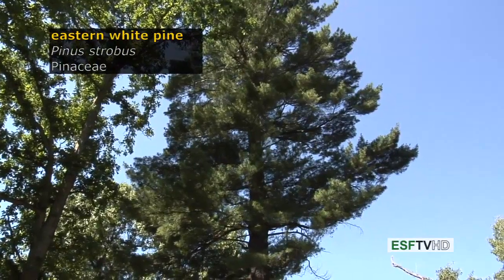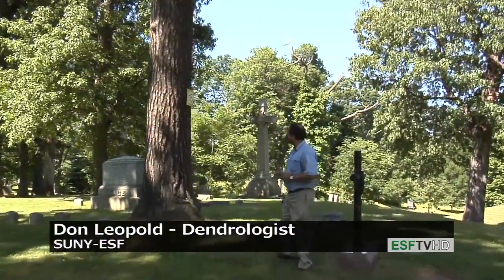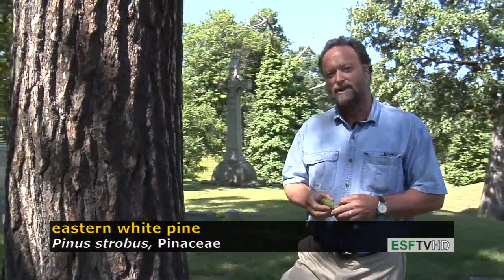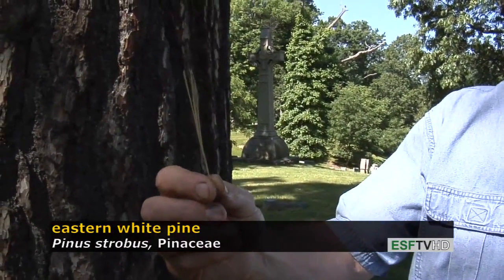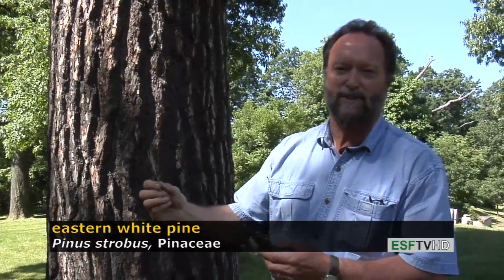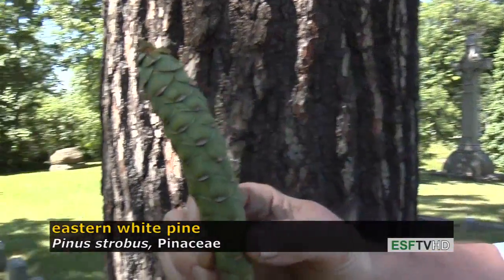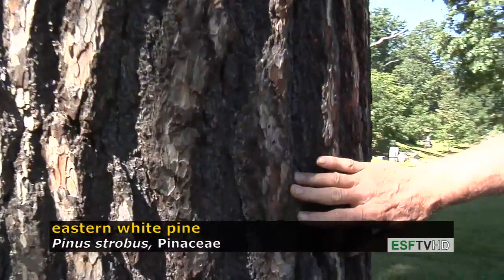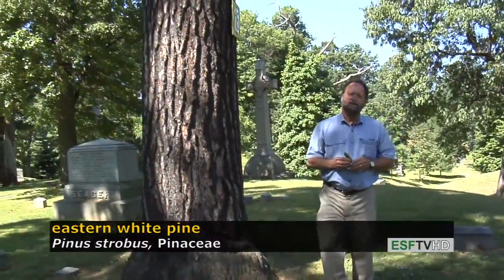Trees with Don Leopold - eastern white pine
Don Leopold demonstrates the characteristics of eastern white pine.